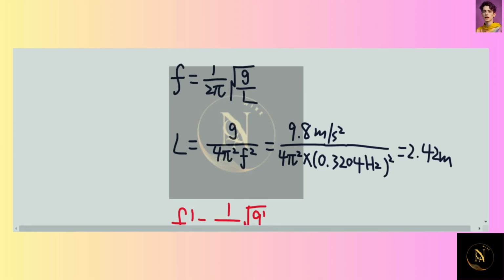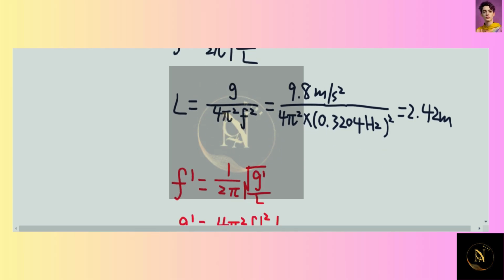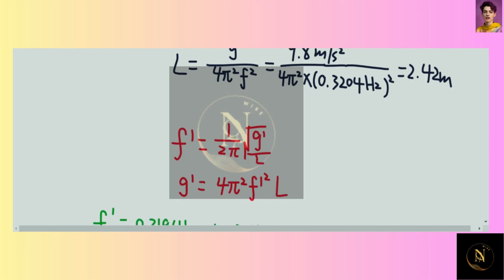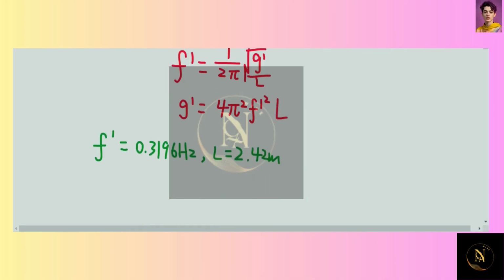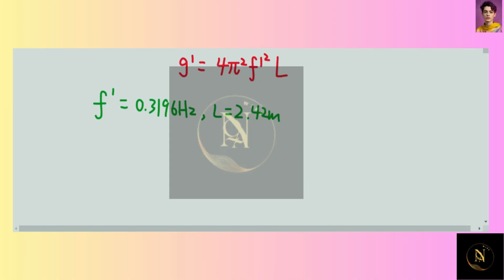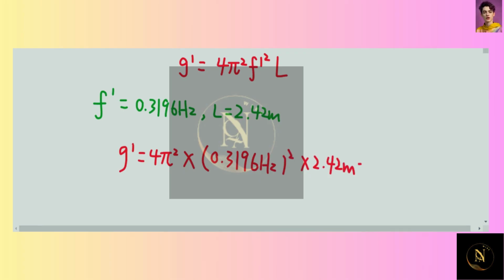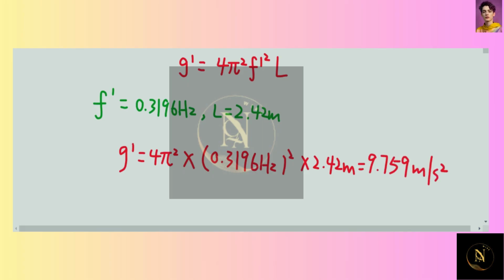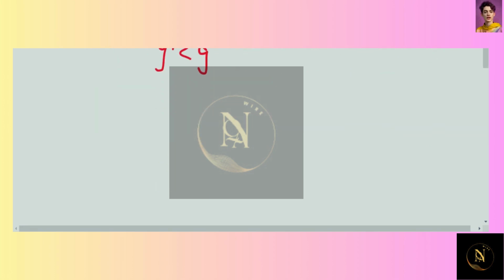Variations in The frequency of a person's pendulum is 0 3204 when at a location where is known to be